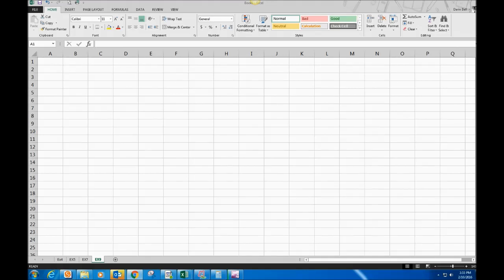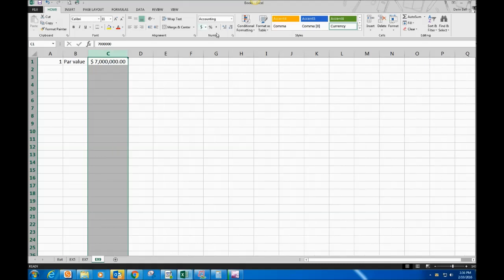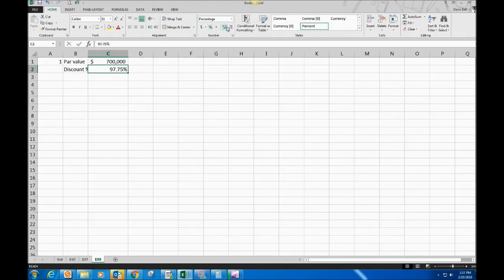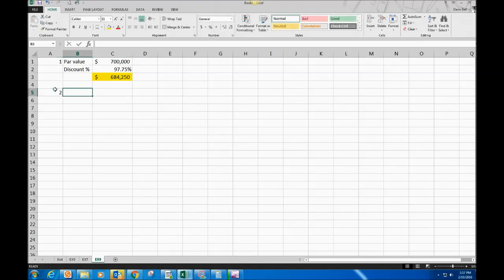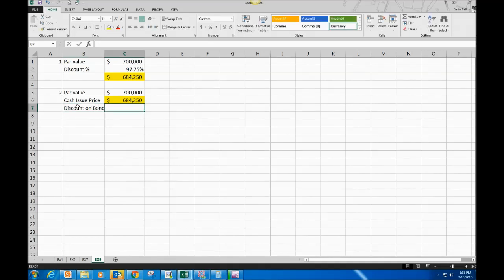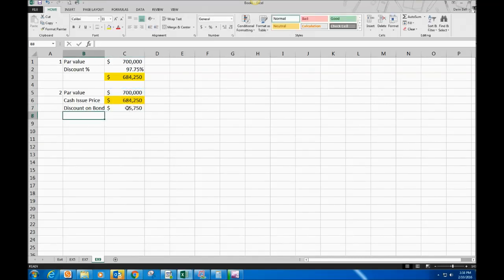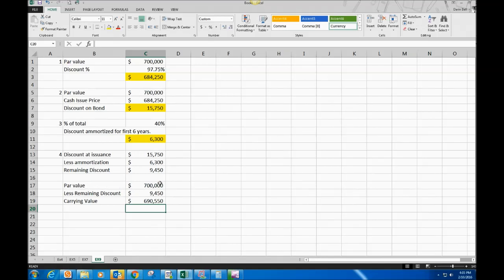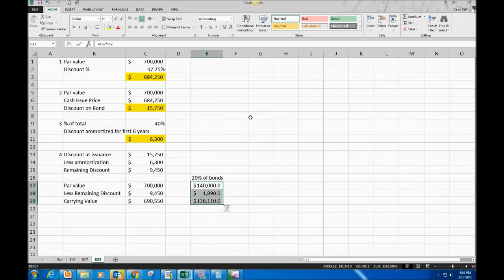BA212 Chapter 14 Part 2